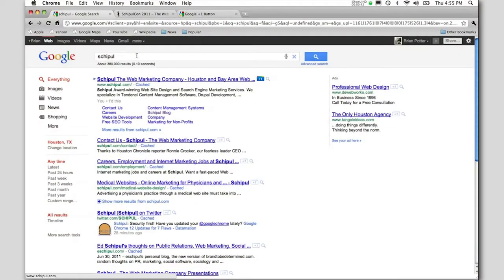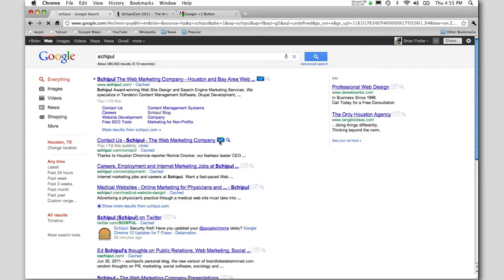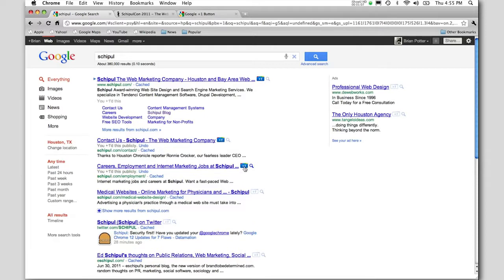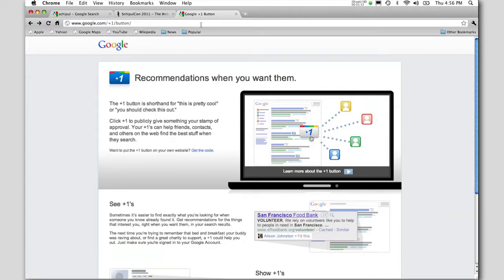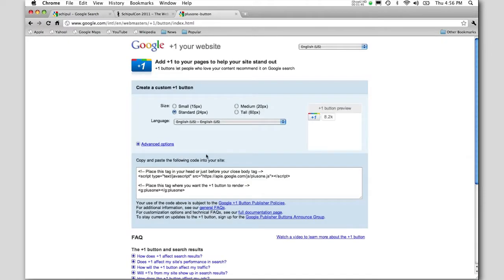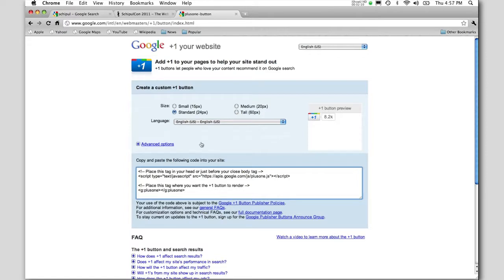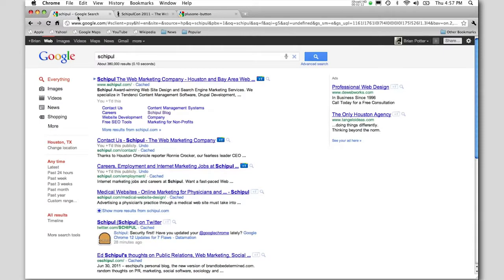Google Plus 1 button Overview with Caitlin Kaluza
The Google +1 Button - What is it? Why does it matter? How can I get it on my website?

Caitlin Kaluza, Search Engine Marketing Manager at Schipul - The Web Marketing Company explains the Google +1 Button.